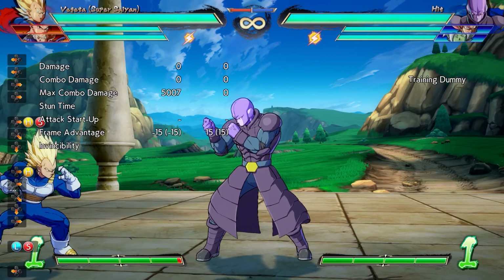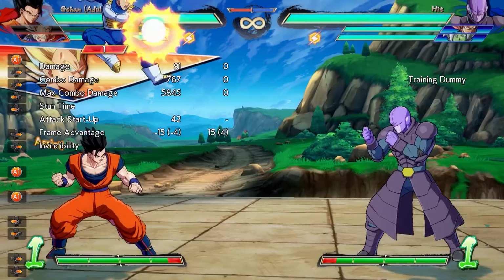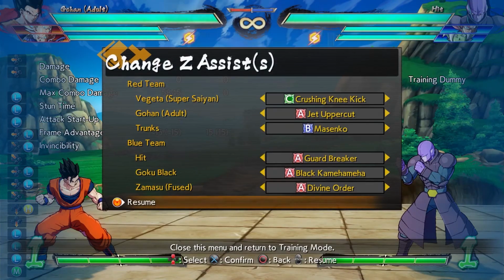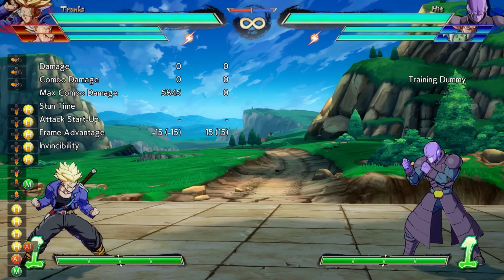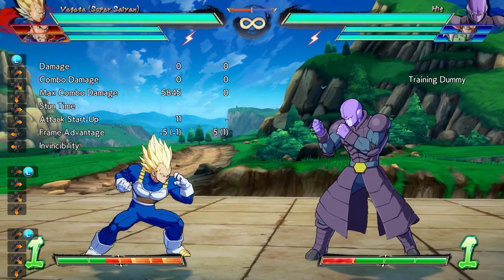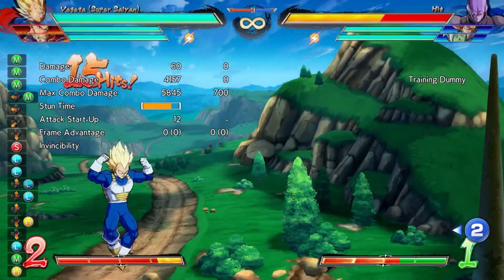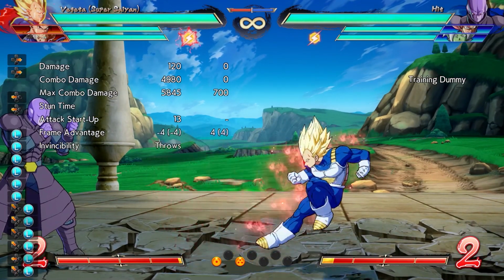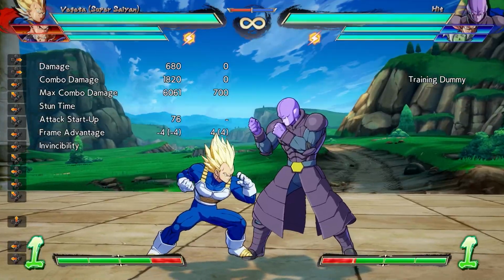DBFZ: Super Saiyan Vegeta Season 3 Changes/Additional Notes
So it's been a long time since I really made any content for DBFZ, and with the character I'm probably the best with having received a few changes since I last covered him and missed some stuff, I wanted to cover all my ground in this relatively unscritped vid.